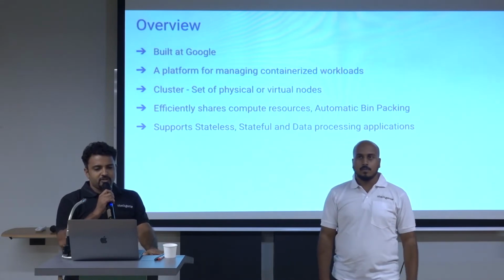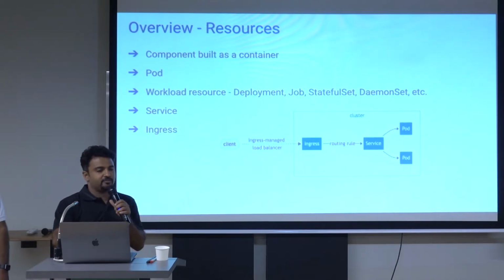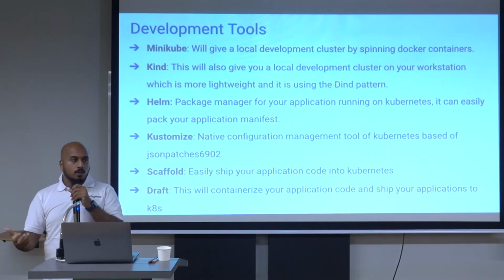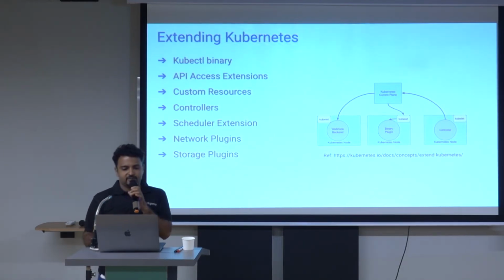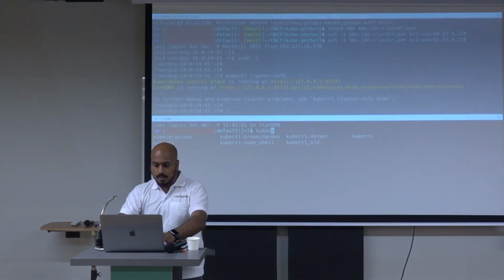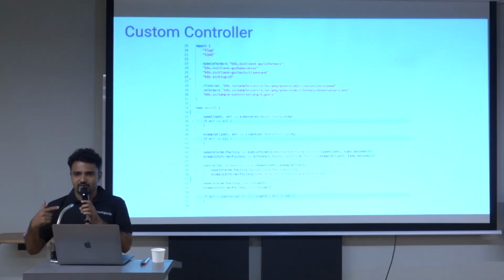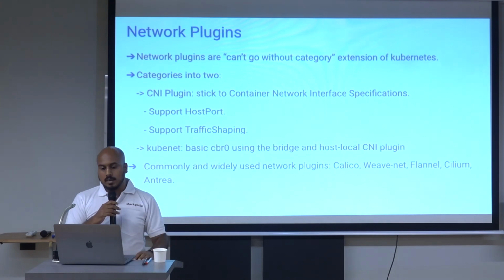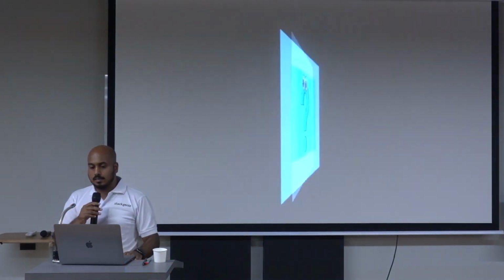Kubernetes 101 developers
K8s for Dev: Deployment, Architectures, Extending Kubernetes, Demo with Open source example projects.